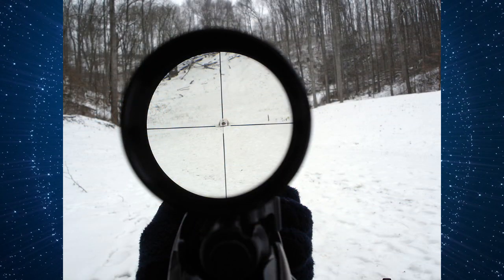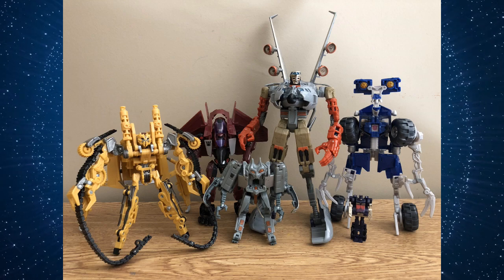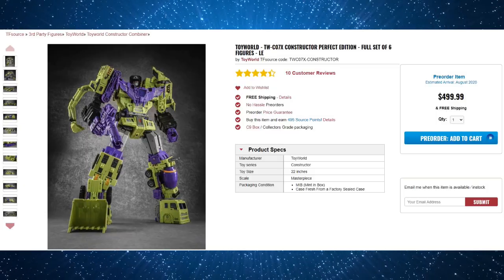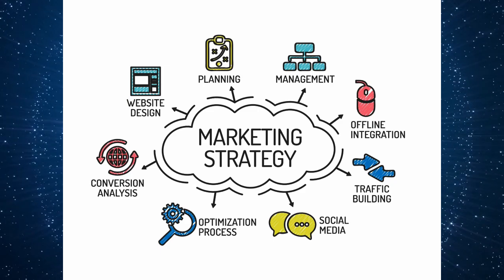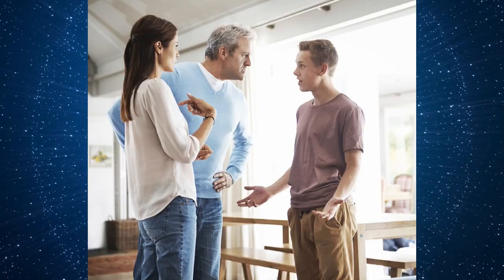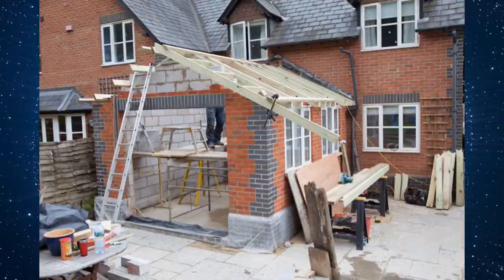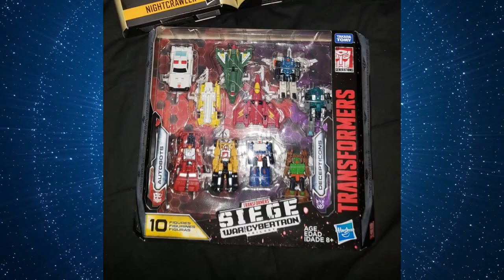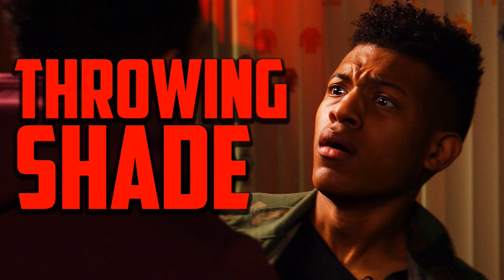How to be a Transformers Collector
This video is my personal advice on how to go about starting a Transformers collection.  It covers a range of factors to consider when getting started.